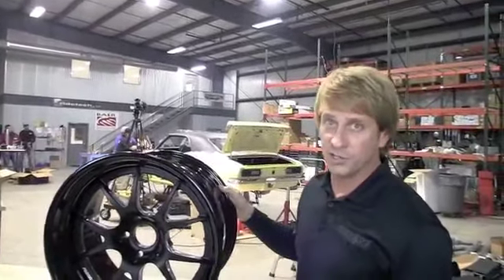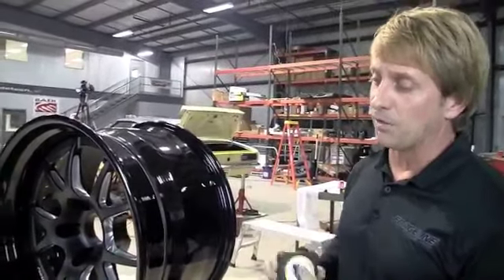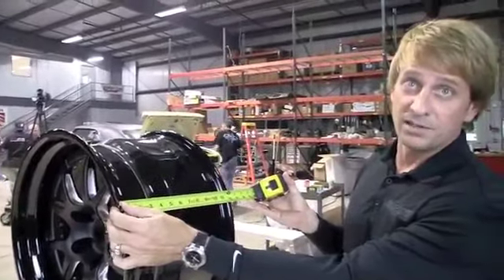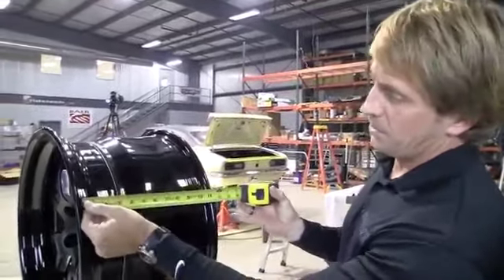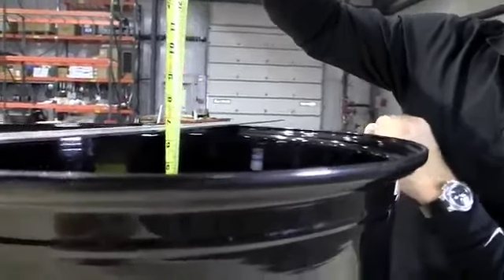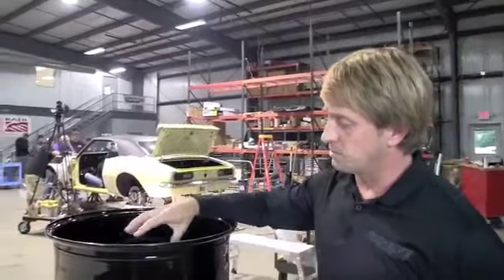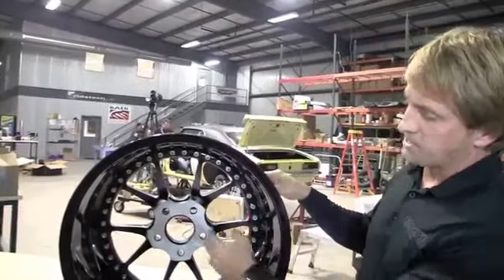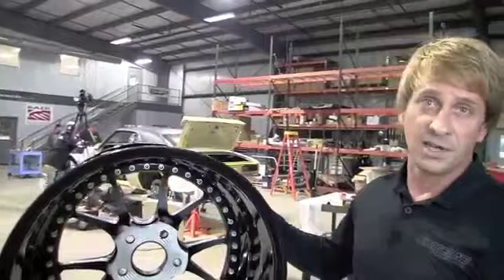Forgeline's Dave Schardt Explains How to Measure Backspace and Offset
Forgeline's David Schardt explains the difference between backspace and offset and then demonstrates how to measure backspace and calculate offset.